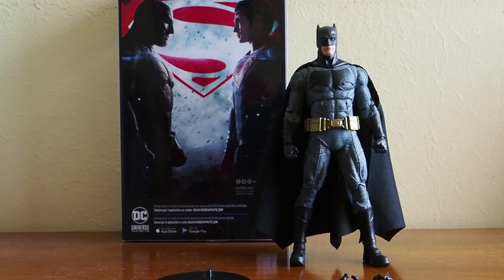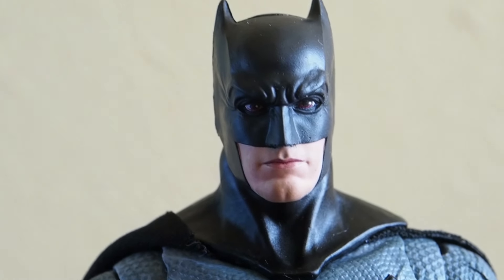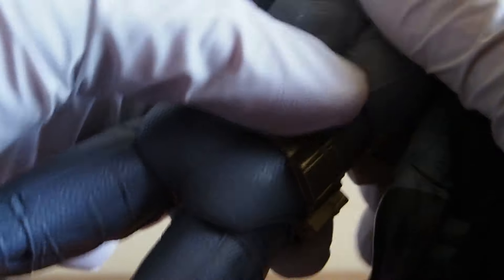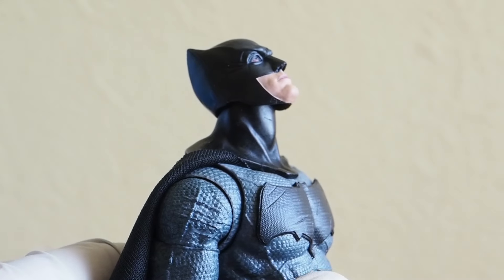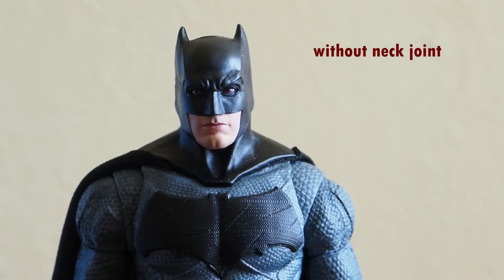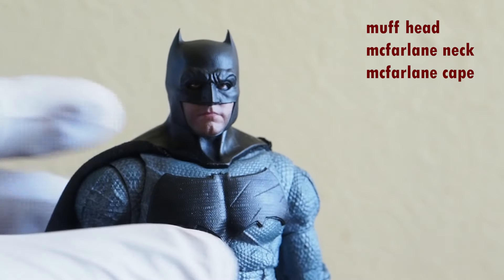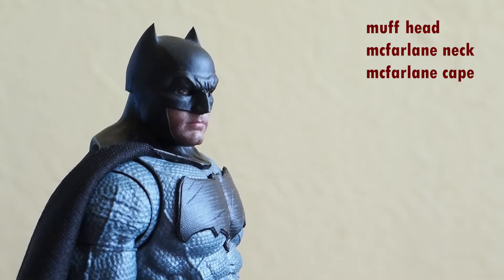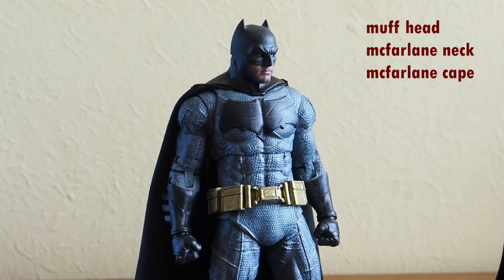McFarlane Toys Dawn of Justice Batman Figure Review With Modification